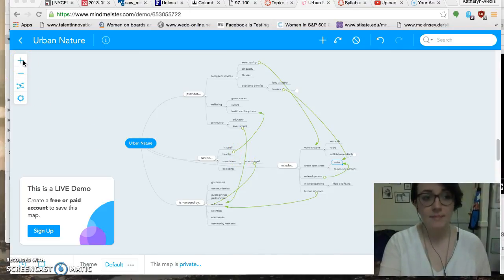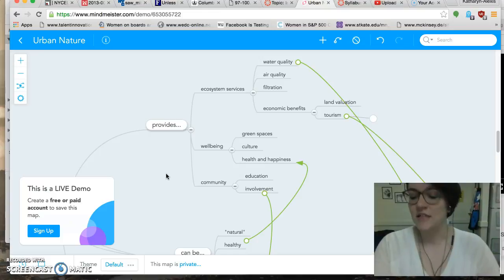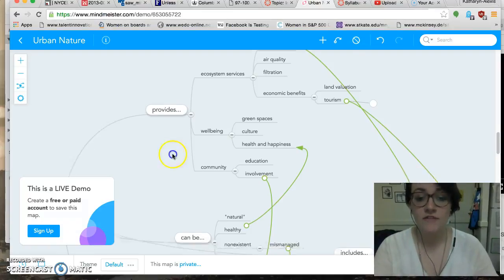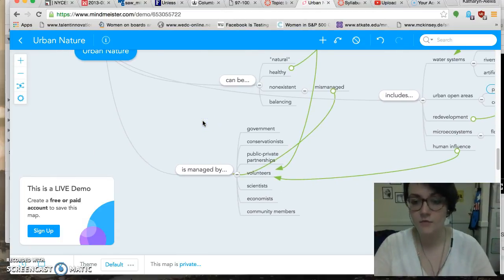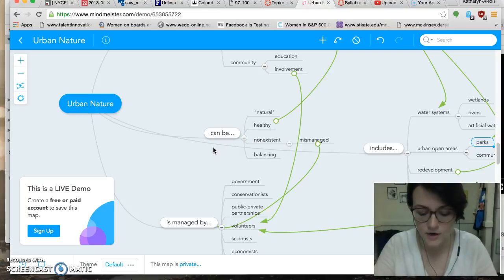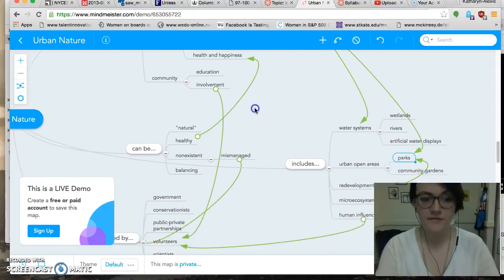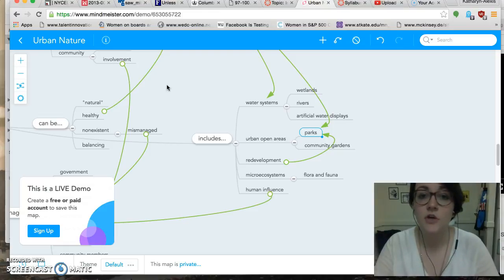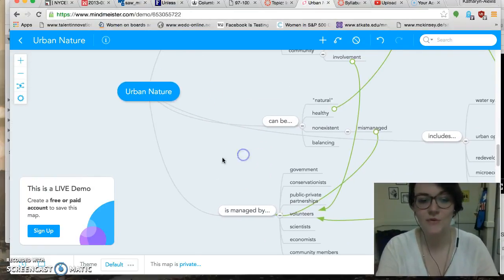Science of Urban Ecology Concept Map and Intro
Concept Map and Intro for Spring 2016 Science of Urban Ecology class